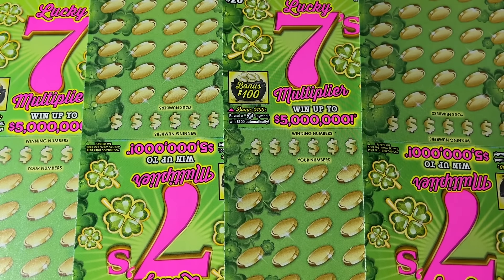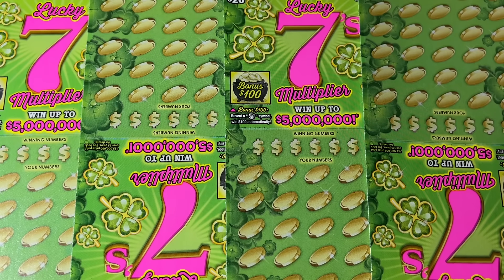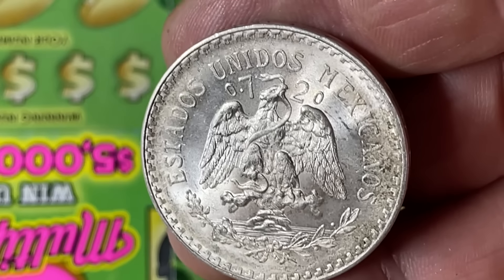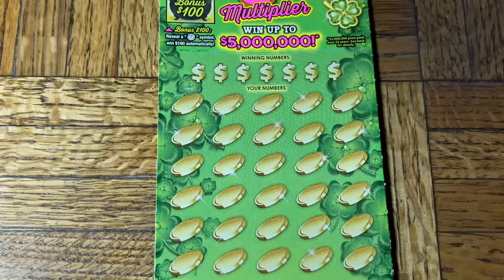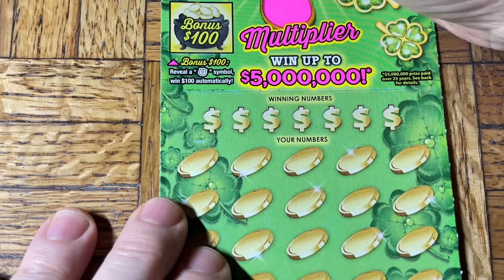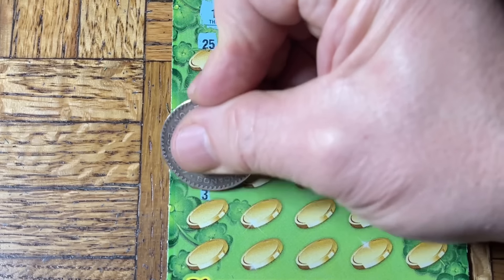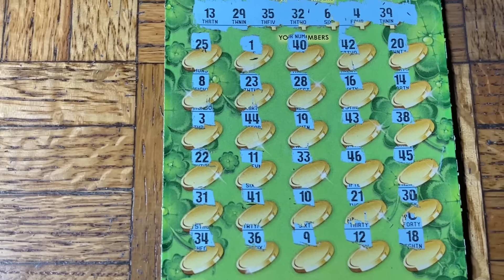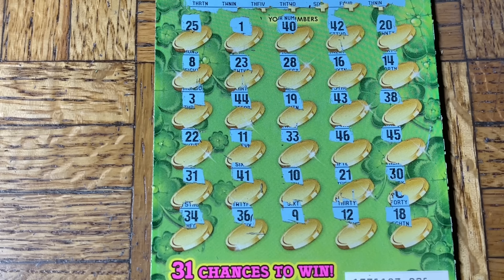I Played Quadruple Lucky 7’s And Then I Found…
Are You Responsible With Credit Cards? Sign Up Bonuses Below Waiting For You!

Earn 100,000 bonus points with the Ink Business Preferred® card or up to $1,000 bonus cash back with the Ink Business Premier® card, Ink Business Unlimited® card or Ink Business Cash® card.  I can be rewarded if you apply here and are approved for the card.

Are you a traveler? My #1 pick for traveling domestic and international!

Need A Cash Back Or Points Credit Card? You Get 60,000 Points Equal To $600 (by meeting their spend requirement)